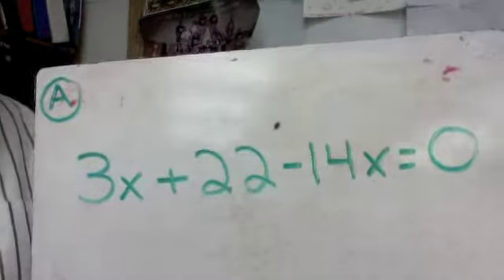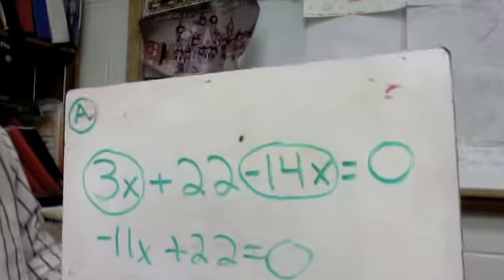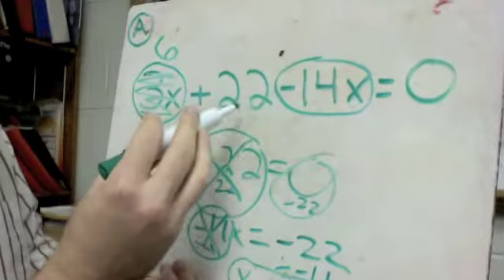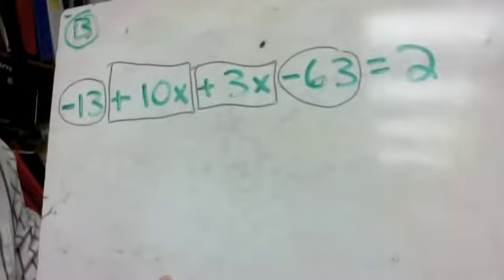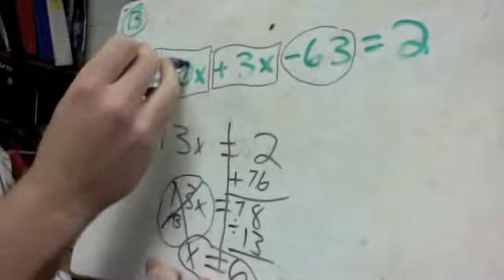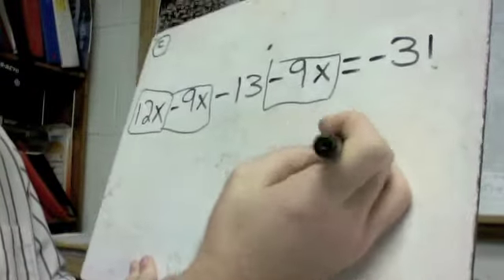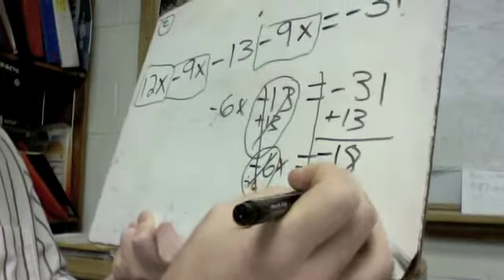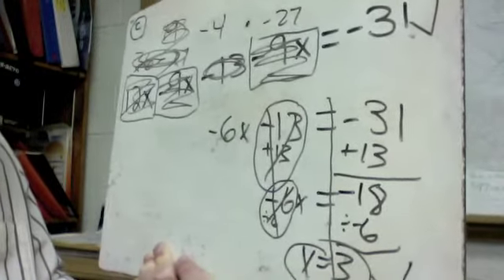Combine and Solve Part 1